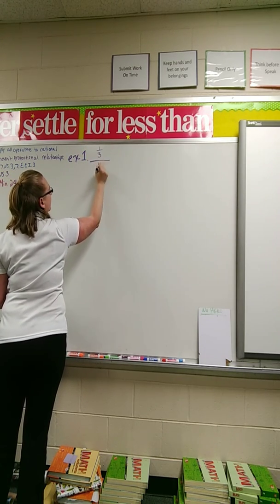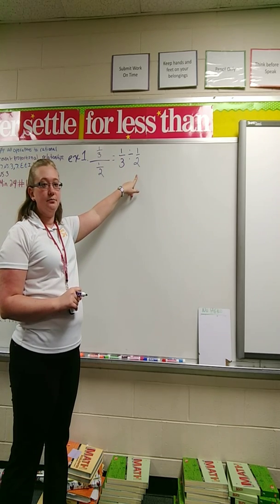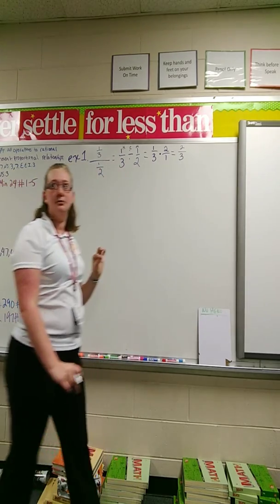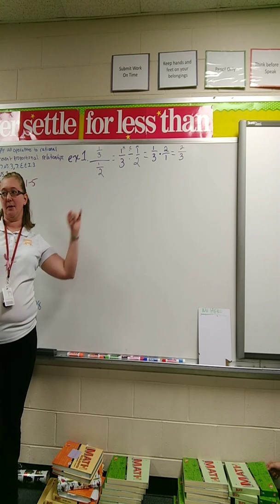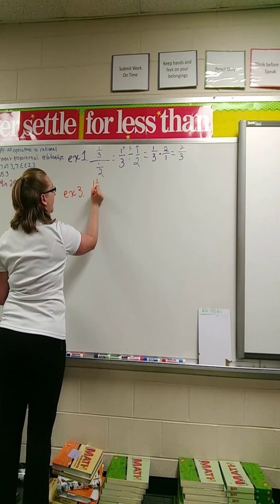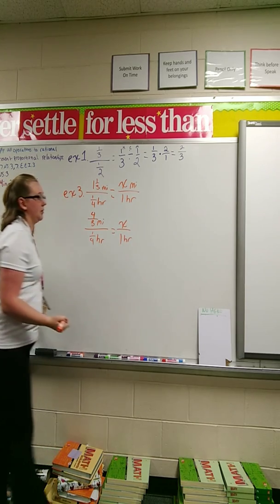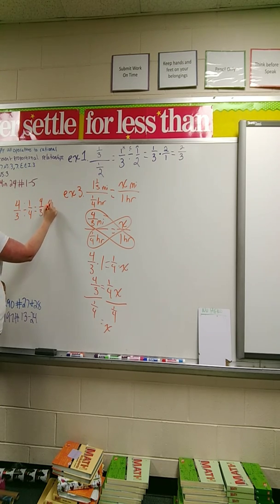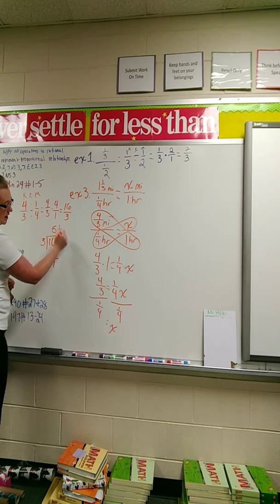Glencoe Accelerated Math Lesson 5-3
Complex fractions and unit rate